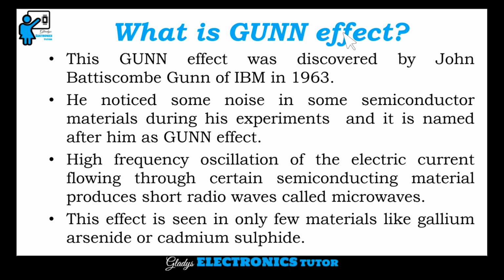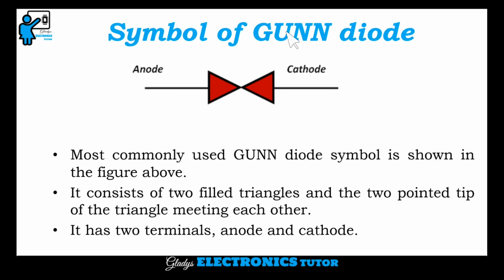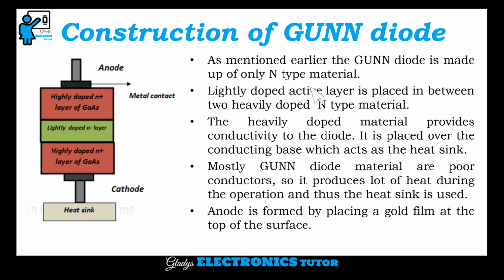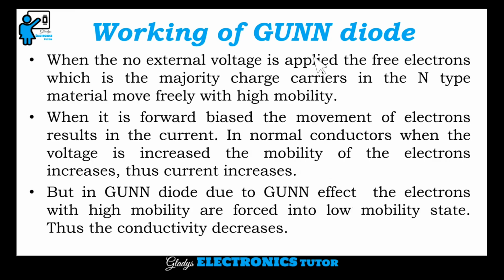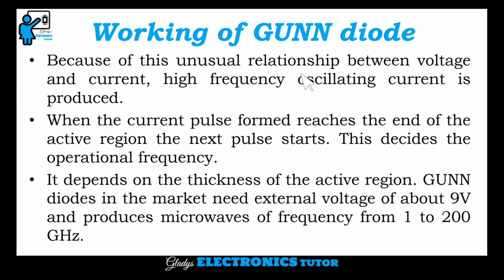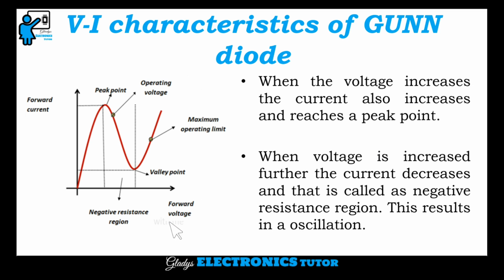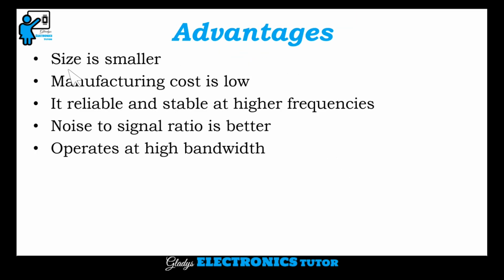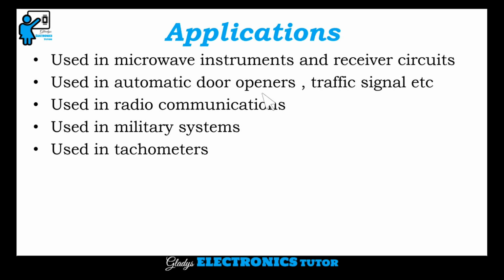What is GUNN diode?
In this video we have discussed about What is GUNN diode, What is GUNN effect, Symbol of GUNN diode, Construction of GUNN diode, Working of GUNN diode, V-I characteristics of GUNN diode, Advantages of GUNN diode, Disadvantages of GUNN diode and Applications of GUNN diode.

GUNN diode is a semiconductor diode made up of N type semiconductor material only. It does not have PN Junction like the other diodes. So it has only electrons as the majority charge carriers and  it has two electrodes. Mainly used as low power oscillator to generate microwave.